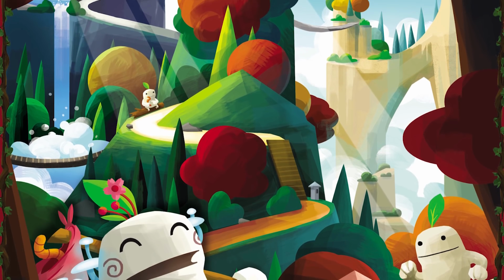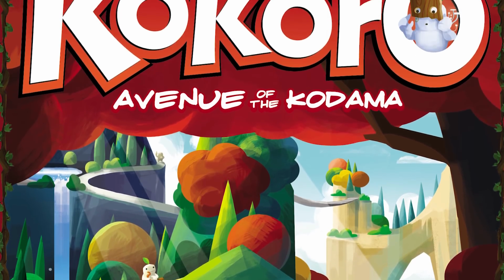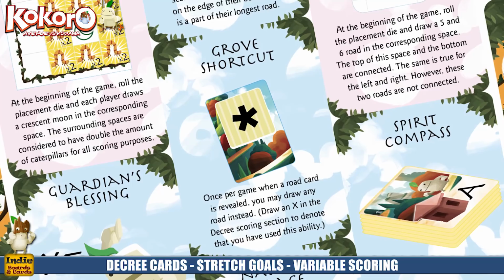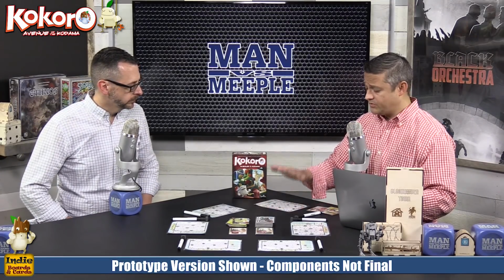Kokoro: Avenue of the Kodama (Indie Boards and Cards) Preview by Man Vs Meeple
Kokoro: Avenue of the Kodama Preview by Man Vs Meeple

2-6 Player Game
15-30 Minutes